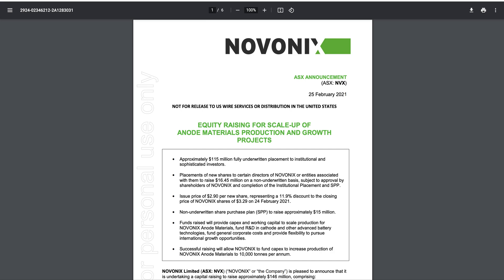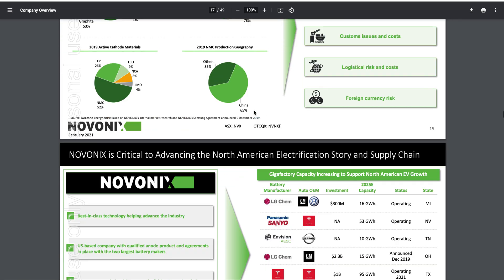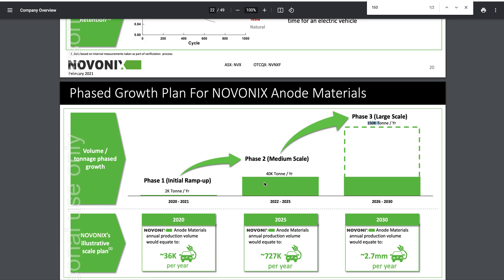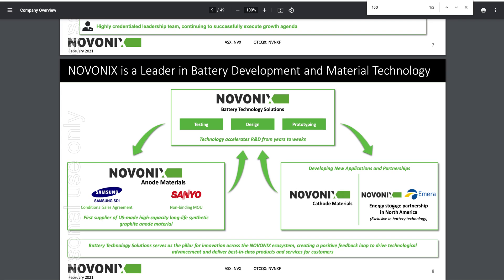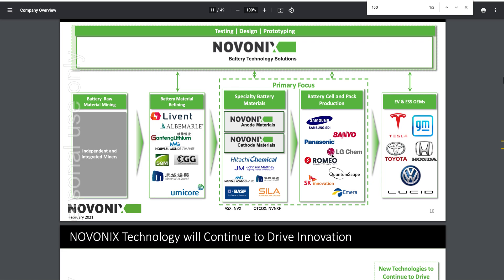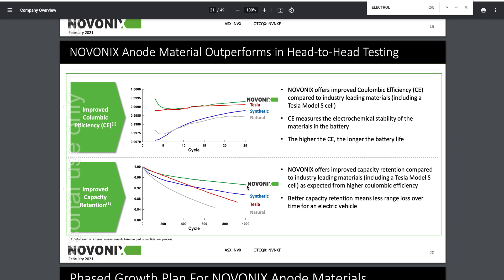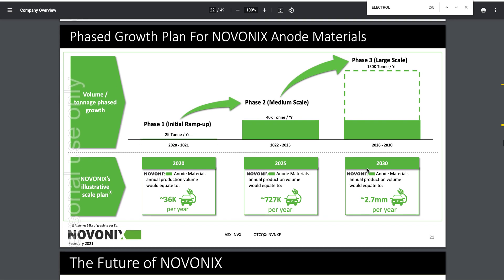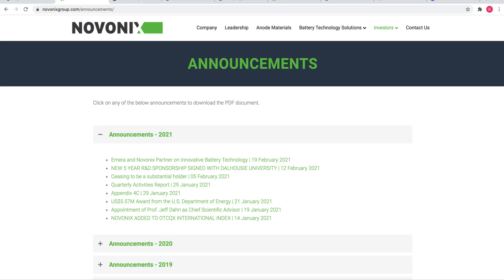NOVONIX RAISING $115 MILLION TO FUND ANODE PRODUCTION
THEY ALSO INCREASED THEIR ROAD MAP ON ANODE MATERIALS 100,000 tonnes to 150,000 tonnes this could mean 500million goes to 750 million.

NOVONIX WILL EVENTUALLY MAKE THEIR OWN BATTERIES